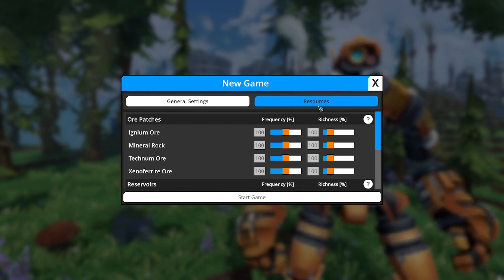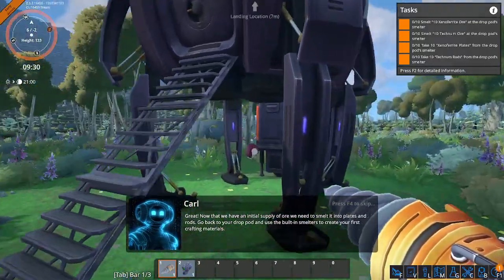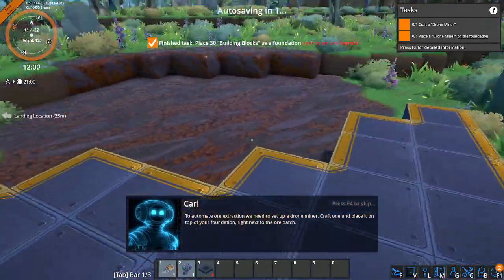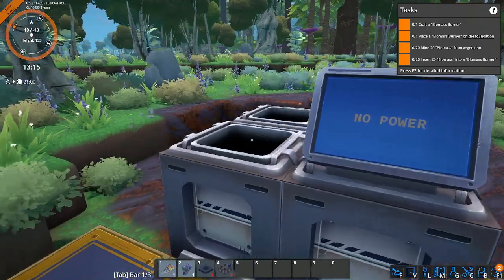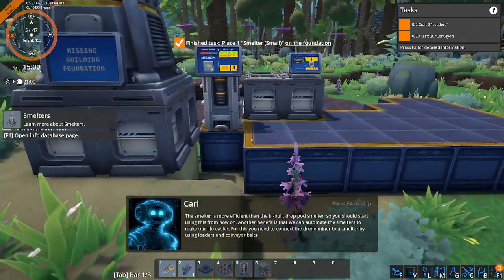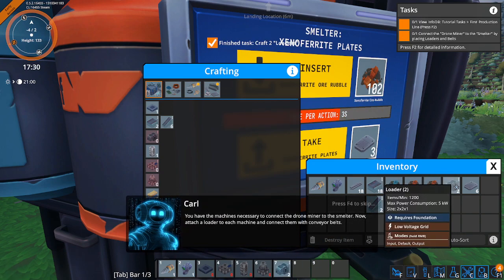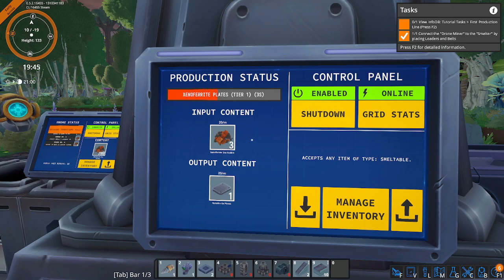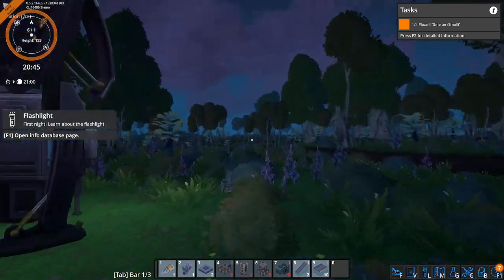FOUNDRY The Game EP.1 -Lets Play Though Series-Crafting, Building, Mining and Exploring-Check it Out